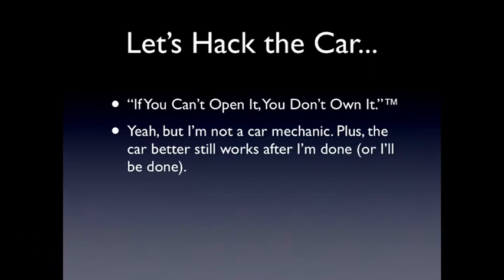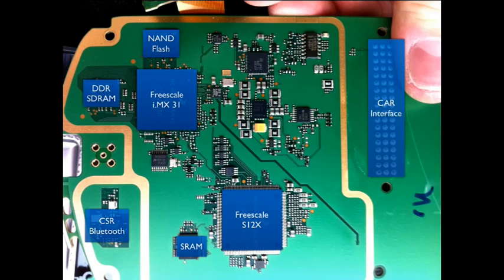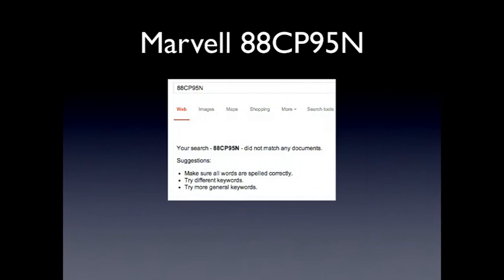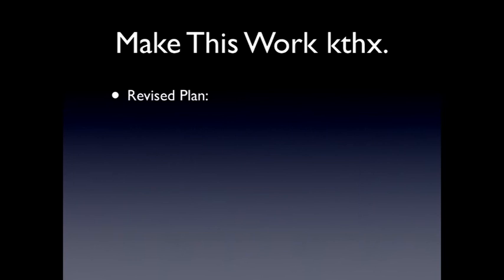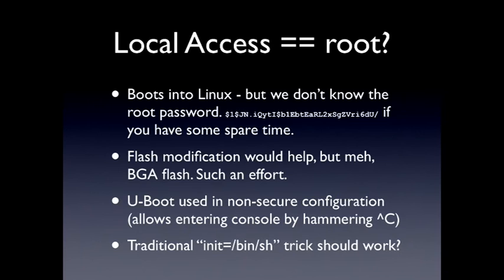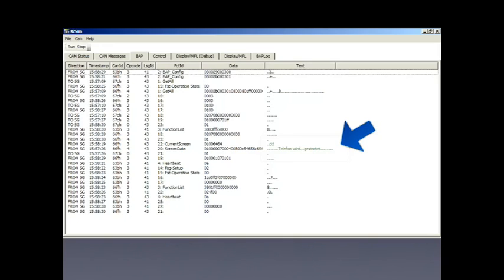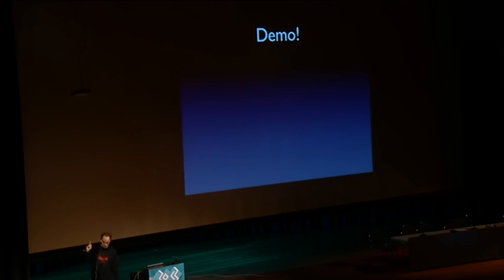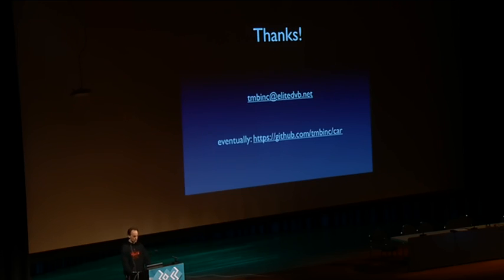30C3 2013 eng Script Your Car